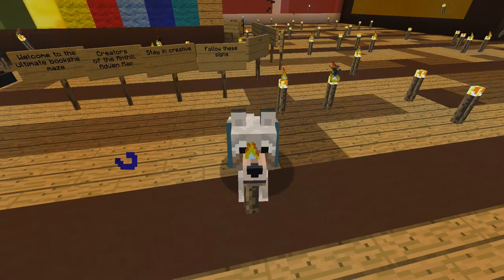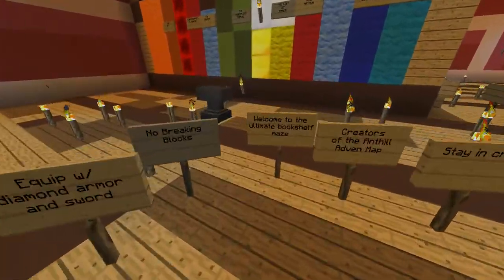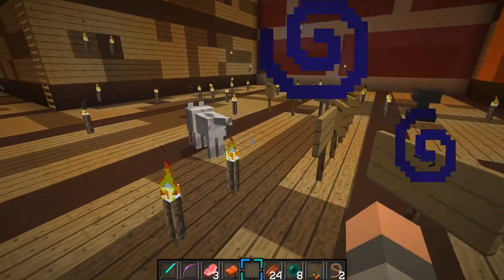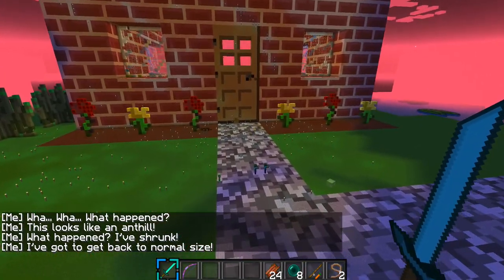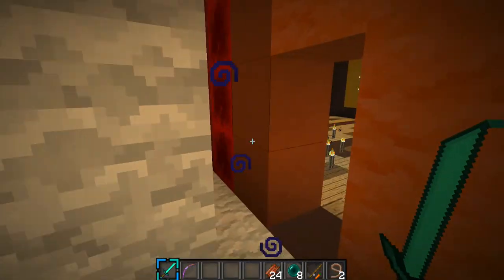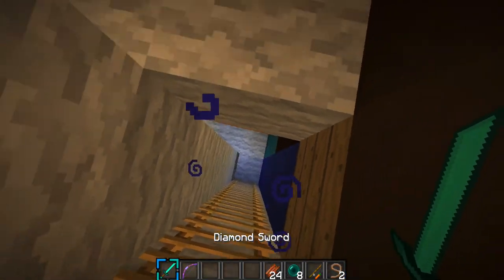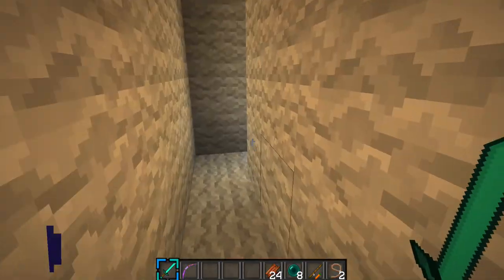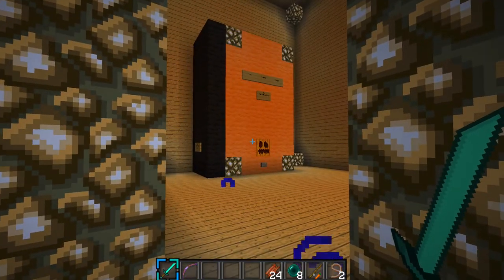The Bookshelf Maze Challenge|circaFTW